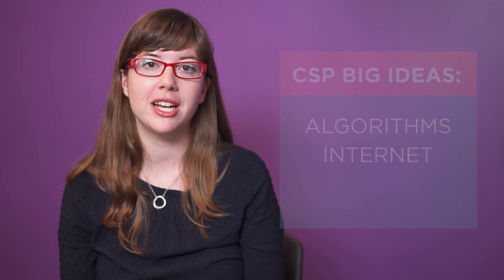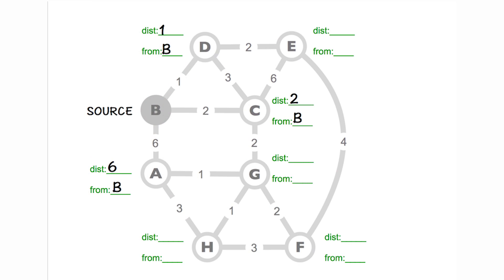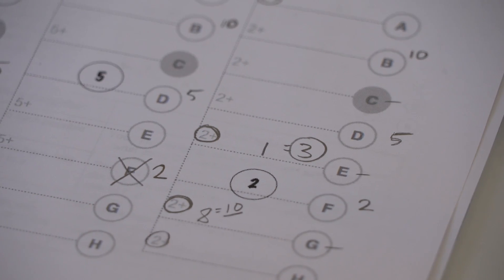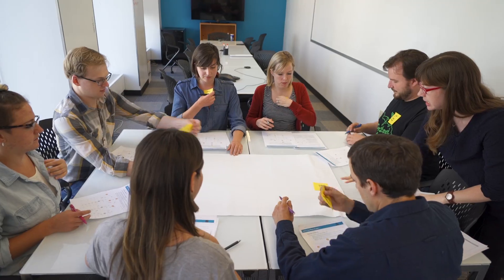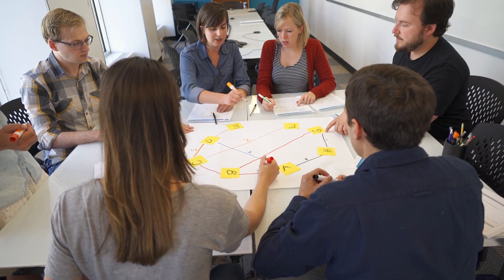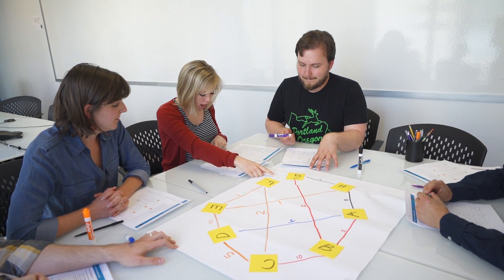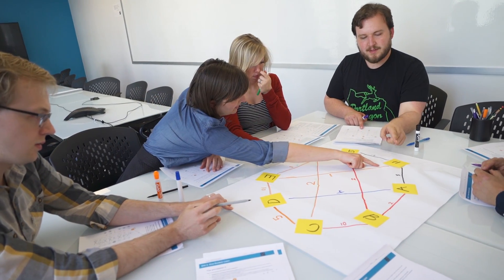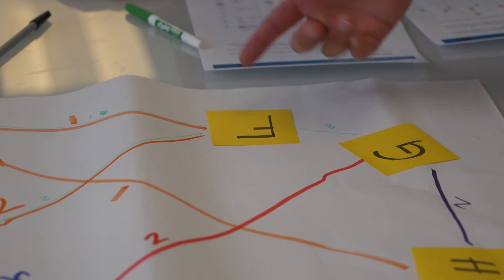CSP Tips & Tricks - How Routers Learn